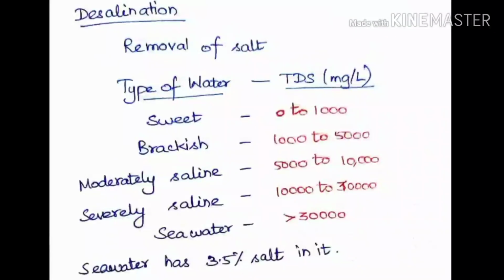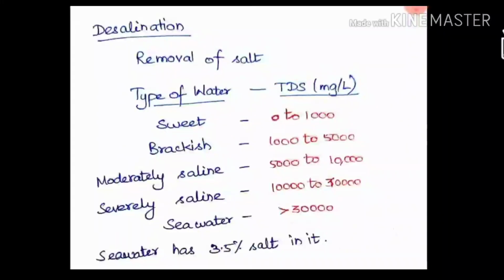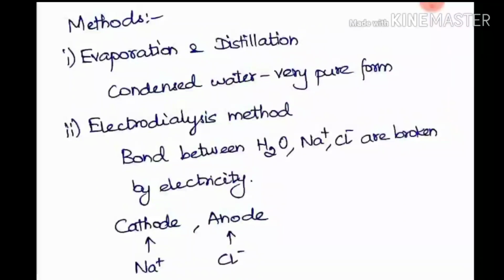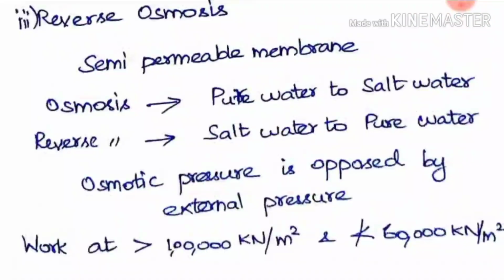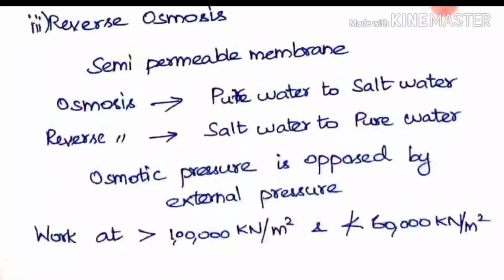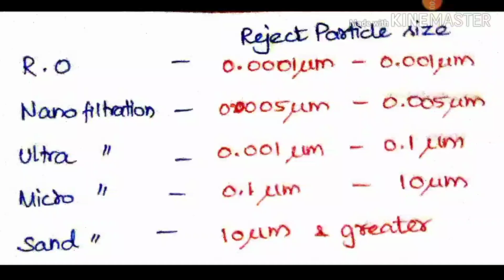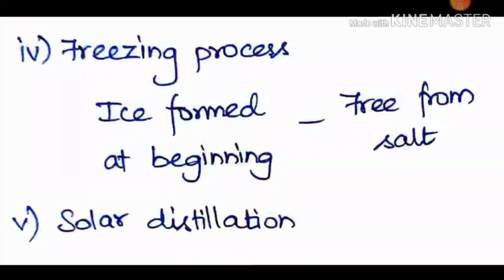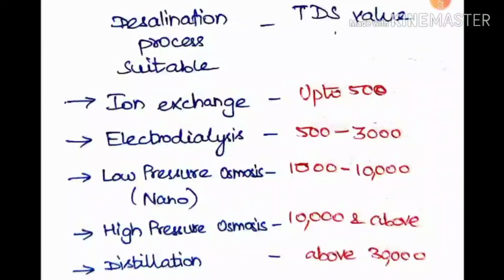Desalination of Water | Water Supply Engineering | Lecture 12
Letz Prepare. . .

You can download the PDF file of Lecture 12 - Environmental Engineering